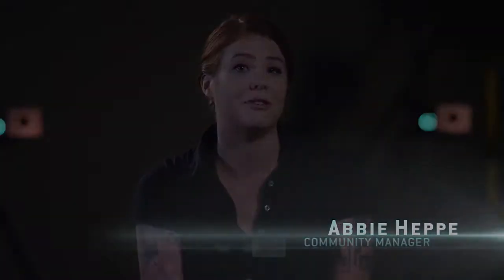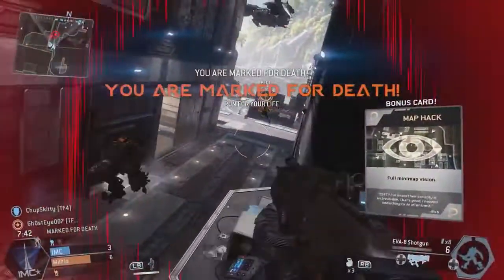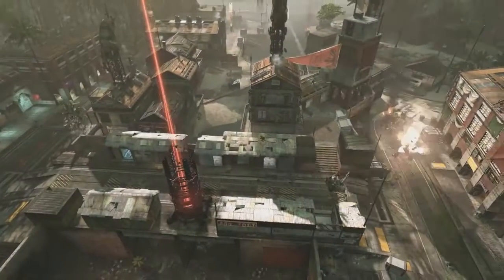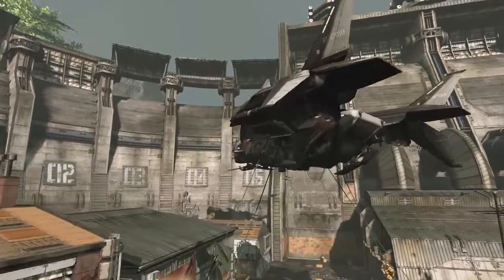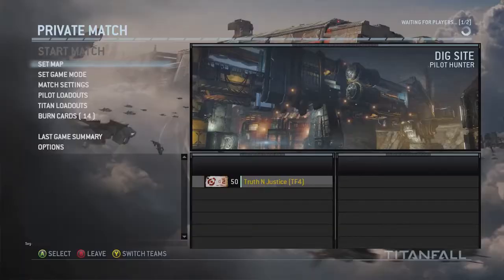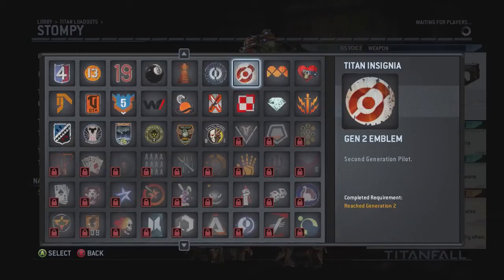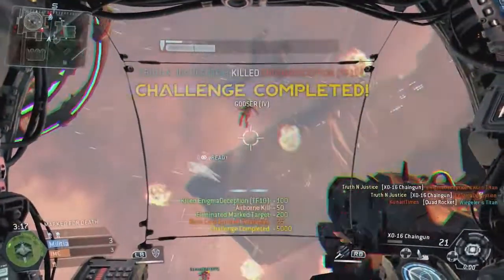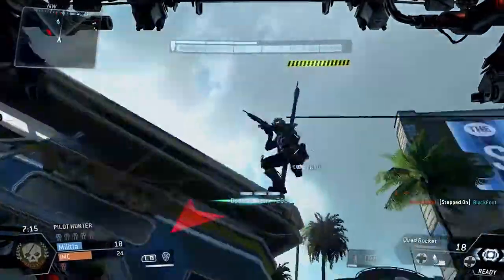Titanfall (5 New Game Modes,9 New Maps)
Titanfall (Update New Maps,Gameplay)